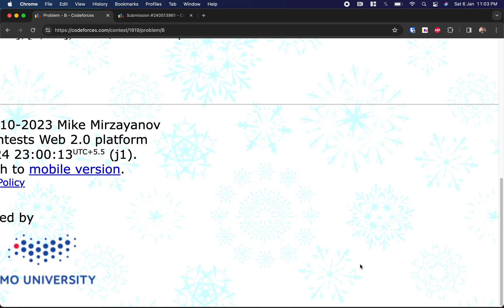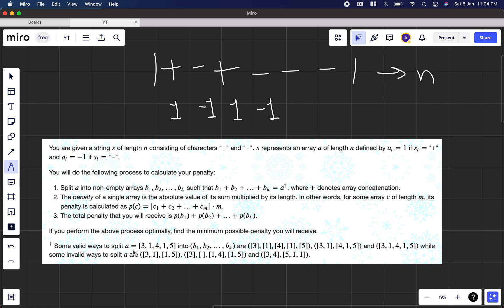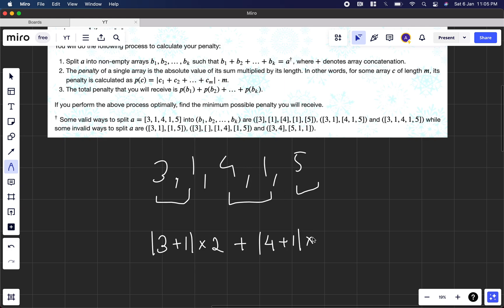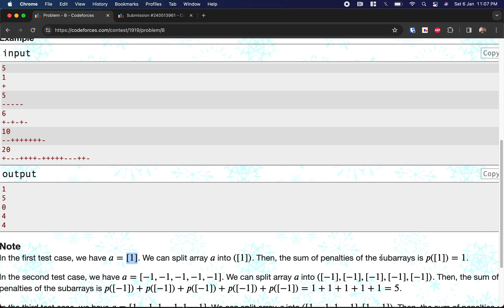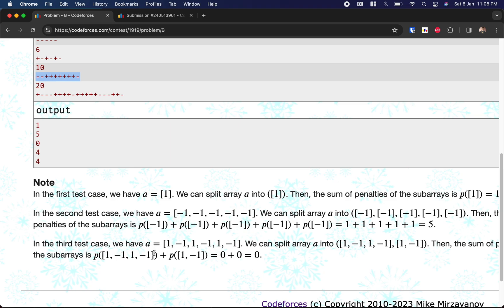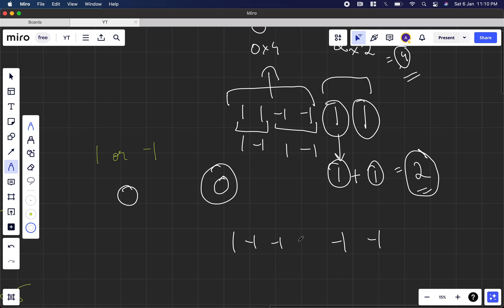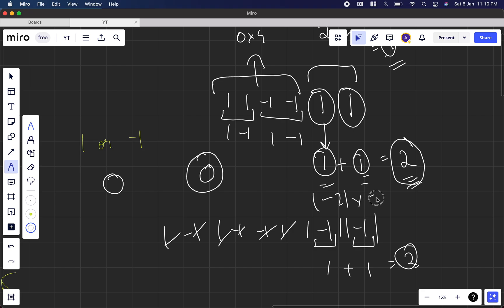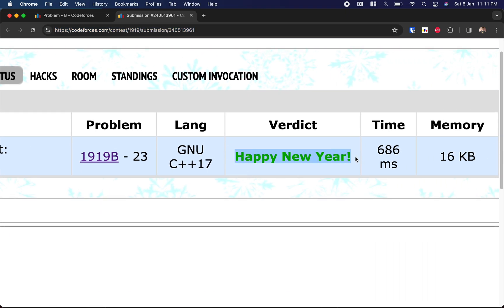Plus-Minus Split | Codeforces 1919B Solution | Hello 2024 | English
In this video, I walk through the solution to problem B from Codeforces Hello 2024 contest held on:

Problem name: "plus minus split"
My Submission: